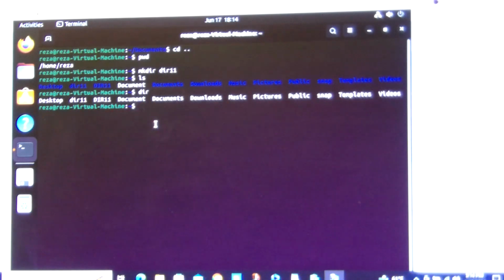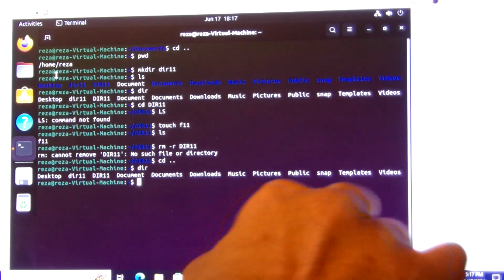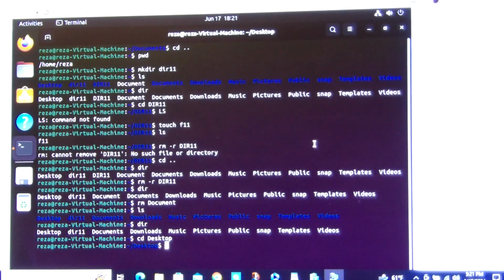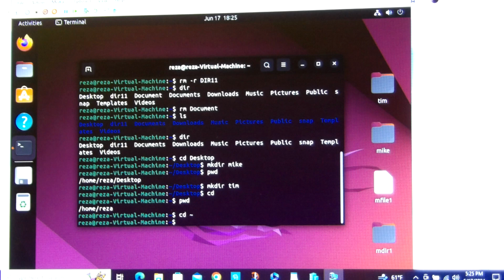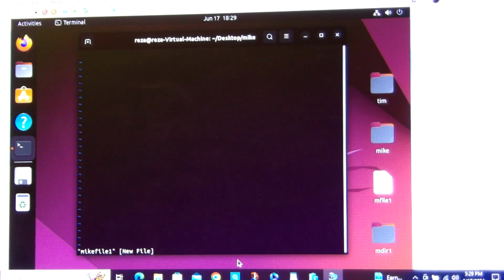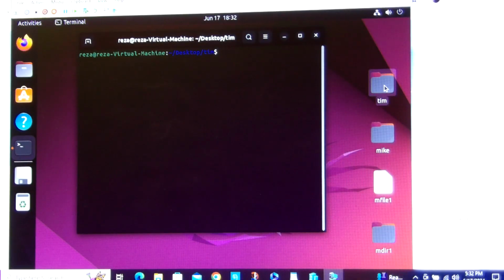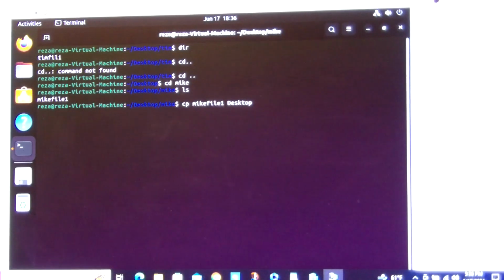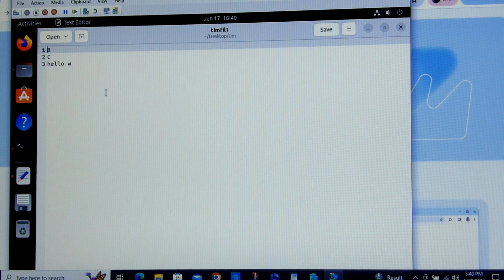Linux commands mkdir,cd,cp V1